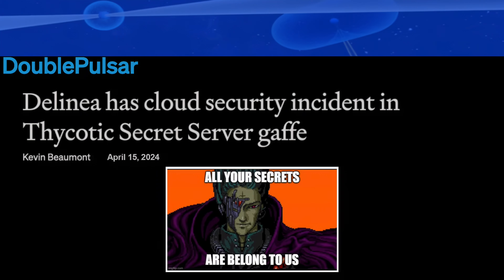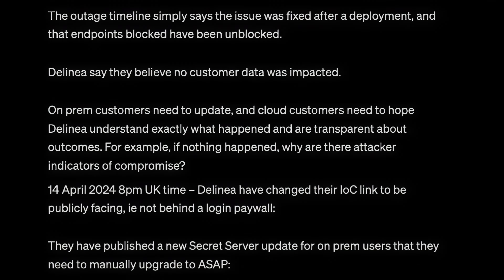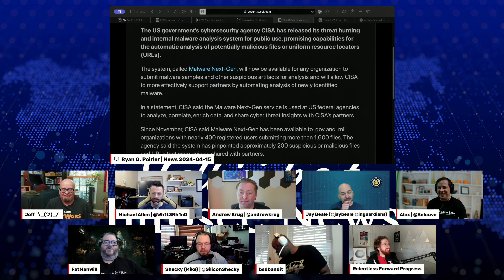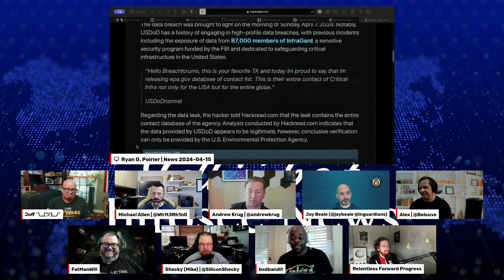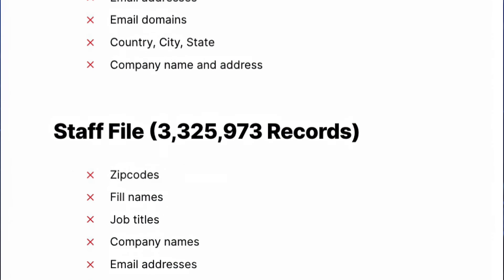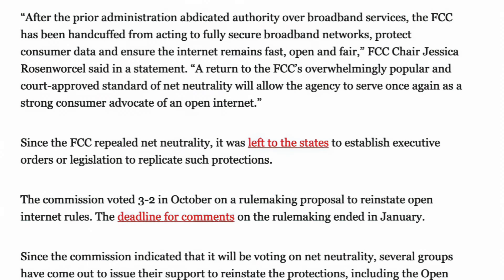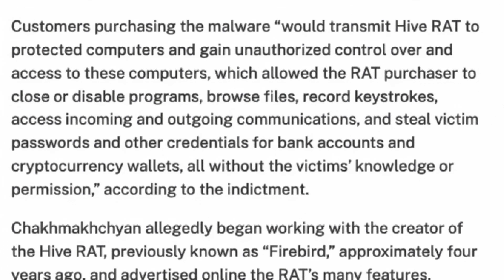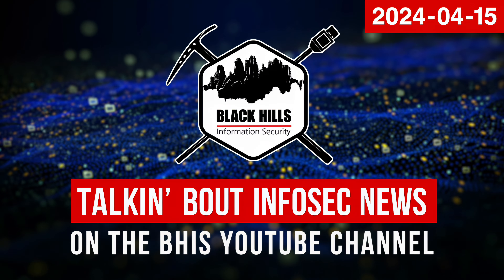REKAST - Talkin' Bout [infosec] News 2024-04-15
Here's a byte-sized highlight reel of our weekly Podcast with BHIS and Friends. stories. We discuss notable Infosec, and infosec-adjacent news stories. Catch us LIVE on Mondays, 4:430pm EST.

///News Links From the Full Episode
Story # 1: FCC to vote on net neutrality rules on April 25

Story # 2: “All Your Secrets Are Belong To Us” — A Delinea Secret Server AuthN/AuthZ Bypass

Story # 2b: Delinea has cloud security incident in Thycotic Secret Server gaff

Story # 3: CISA Releases Malware Next-Gen Analysis System for Public Use

Story # 4: Hacker Leaks 8.5M U.S. Environmental Protection Agency (EPA) Contact Data

Story # 5: SoCal Man Arrested on Federal Charges Alleging He Schemed to Advertise and Sell ‘Hive’ Computer Intrusion Malware